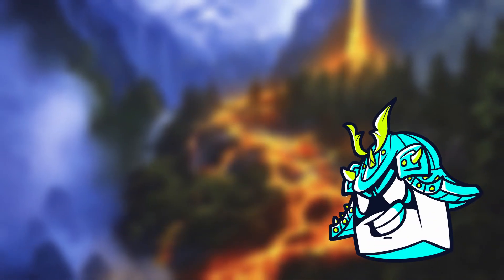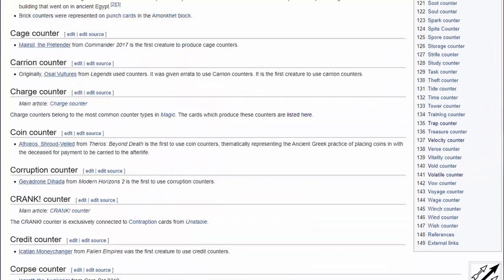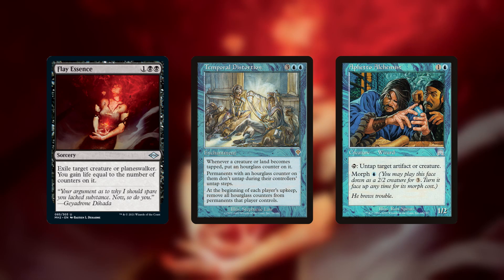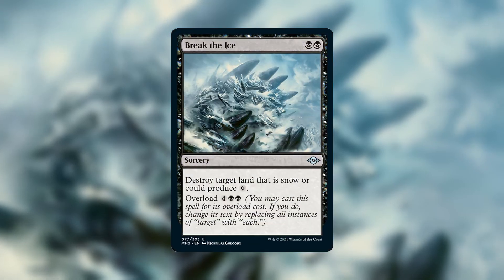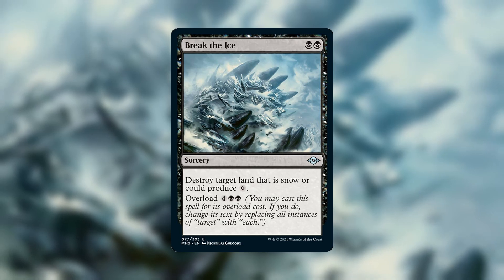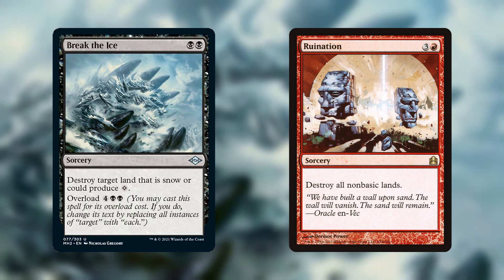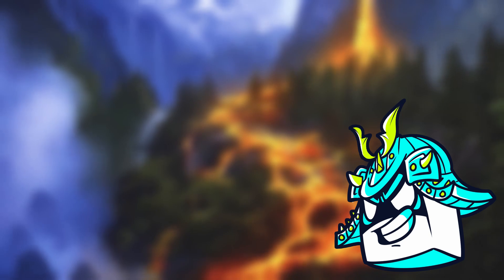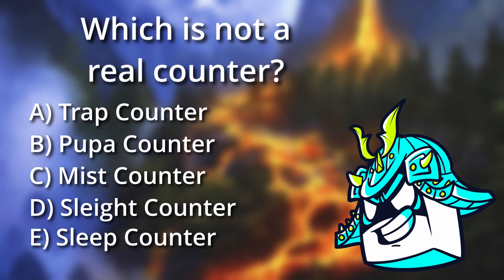The Final Garbage Commander Combos | Modern Horizons 2 | MTG | EDH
Whew! I'm finally done with spoilers. (And before the D&D set spoilers start coming out in like a day.)